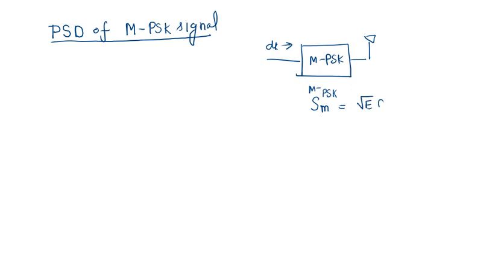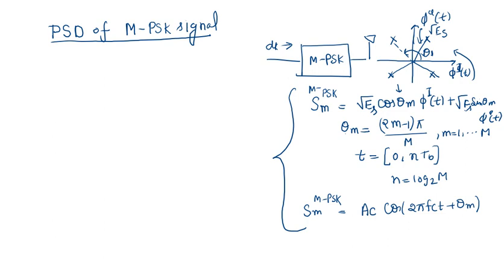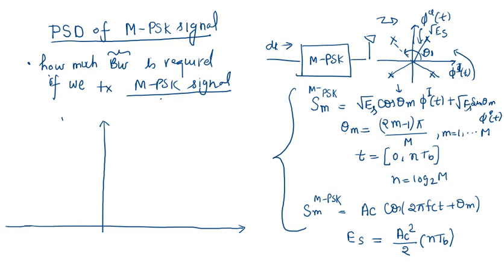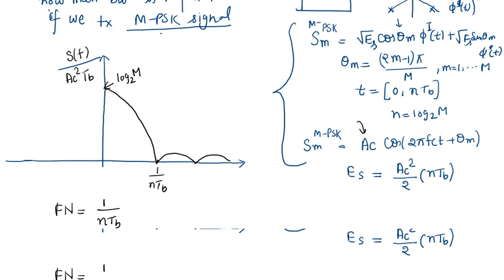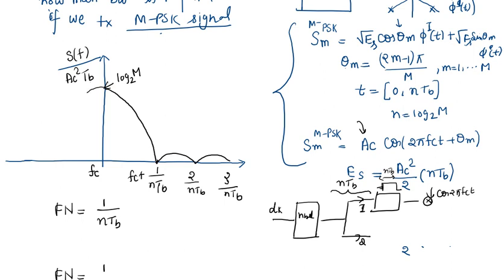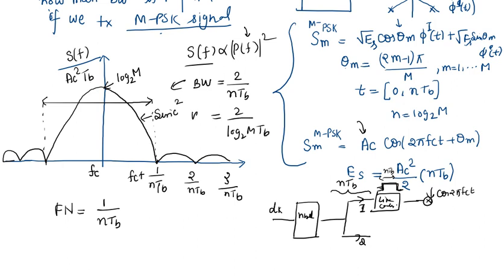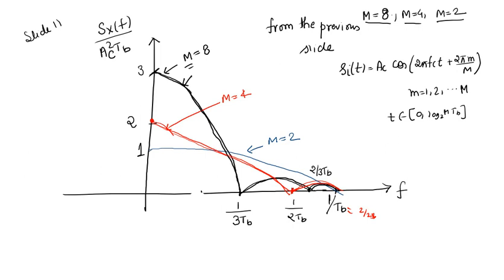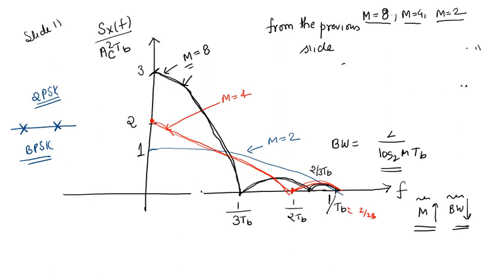PSD of M-PSK (BW occupied)